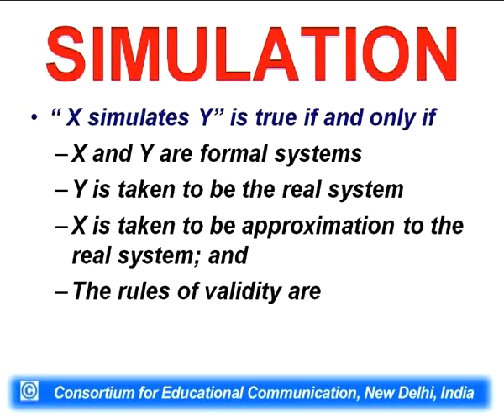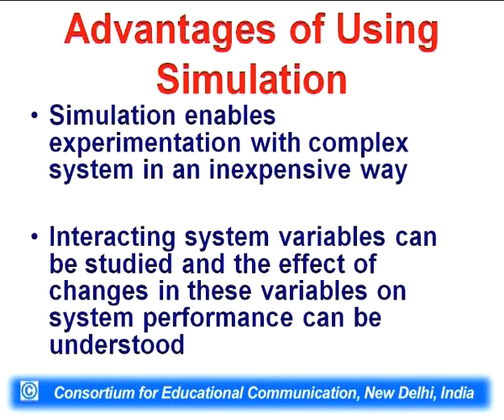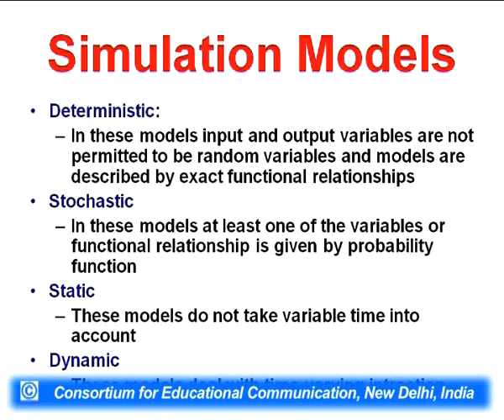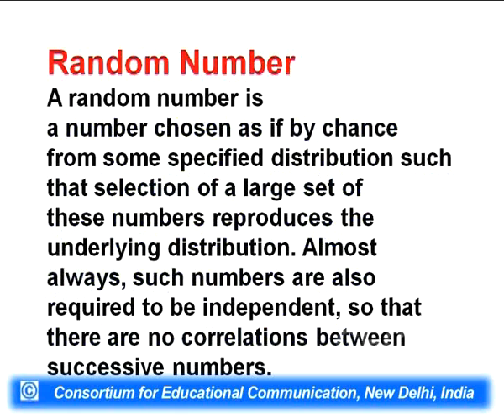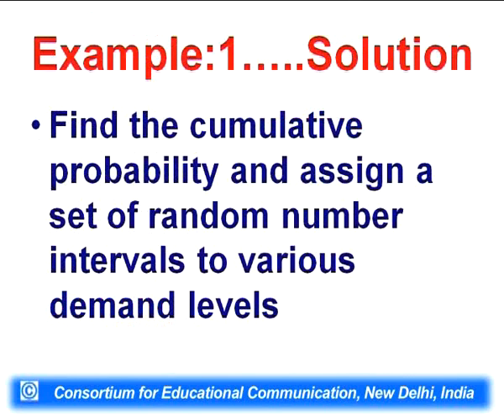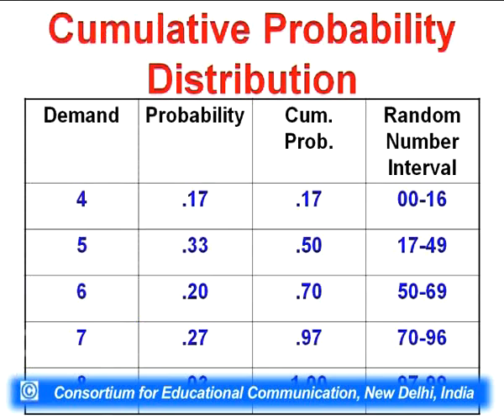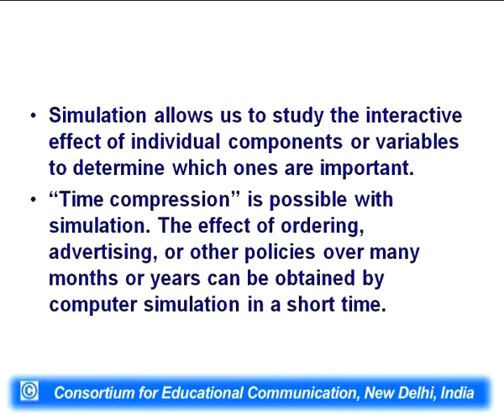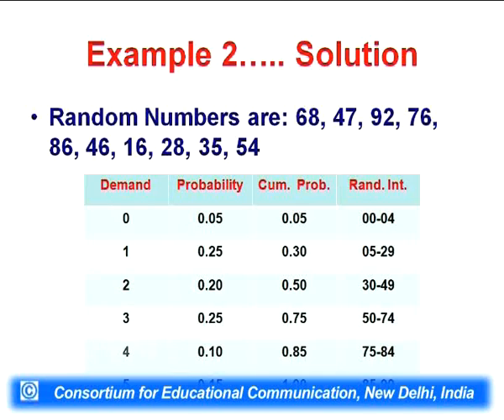Simulation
This Lecture talks about Simulation.